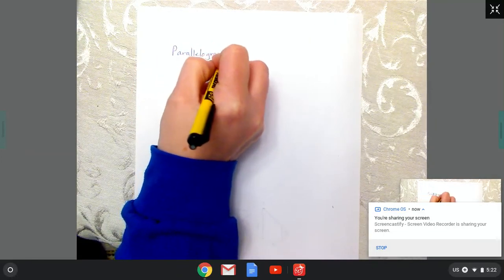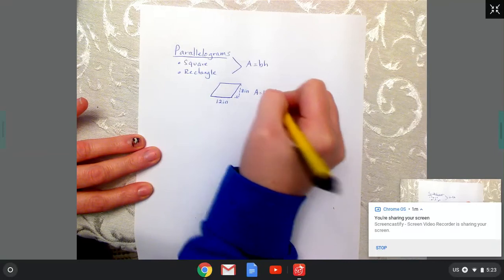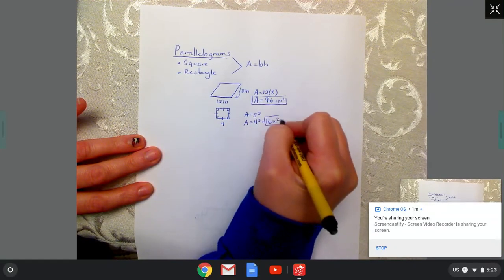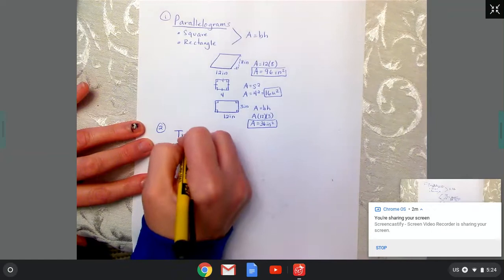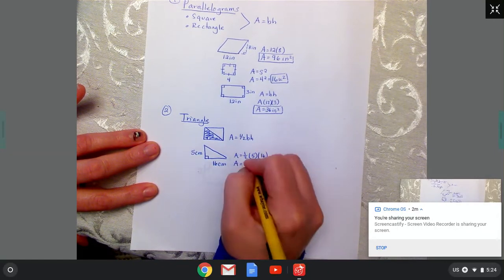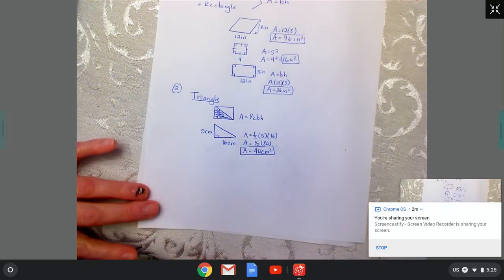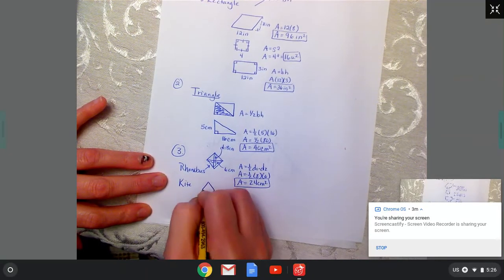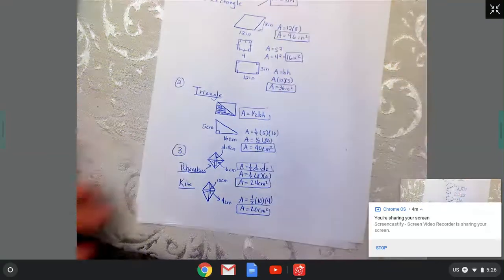Untitled: Mar 22, 2020 5:27 PM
Area Examples and Formulas